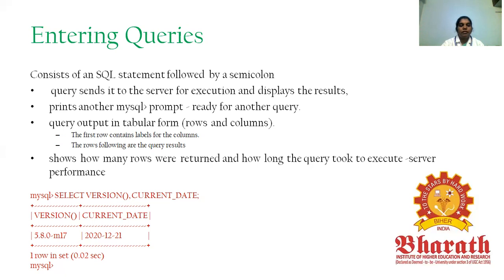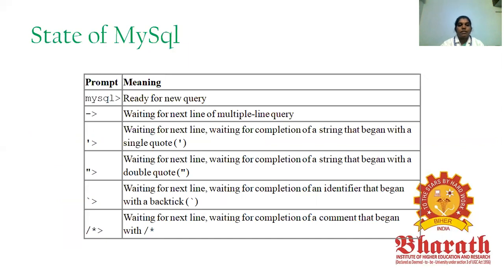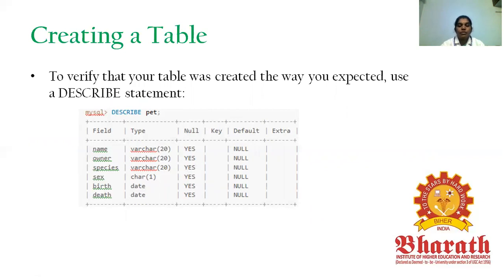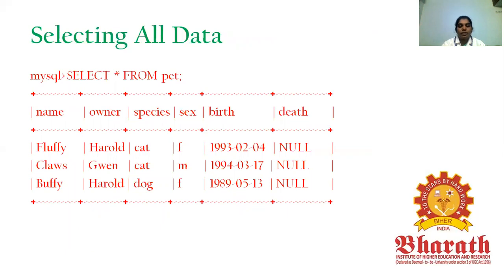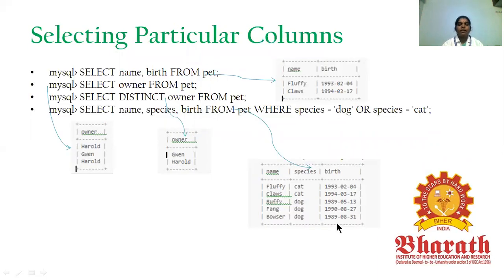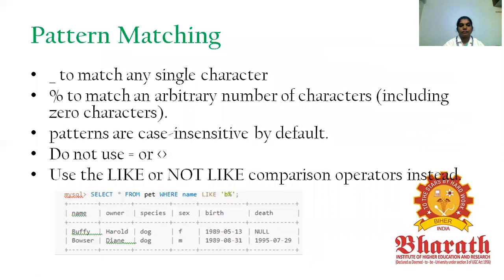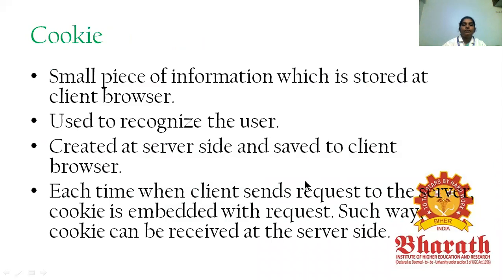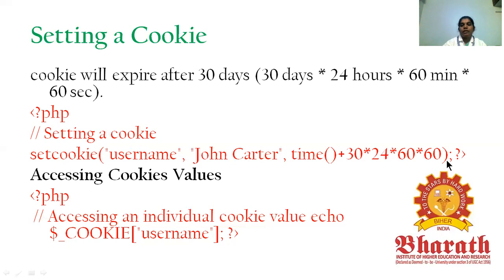U18MCSC501- V5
PHP, Dr.S.Brintha Rajakumari, Assistant Professor/CS, Arts & Science, BIHER